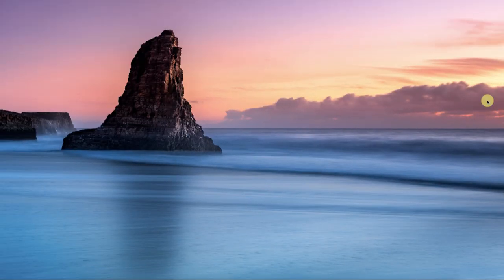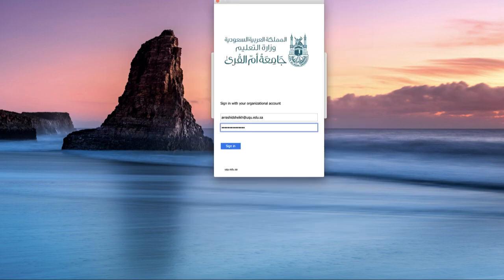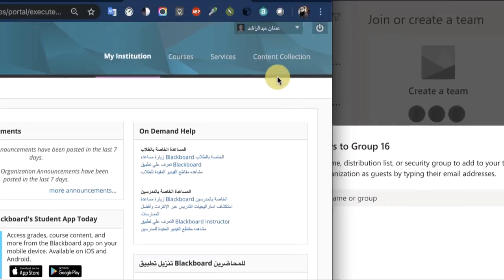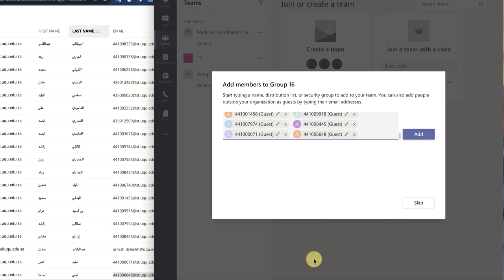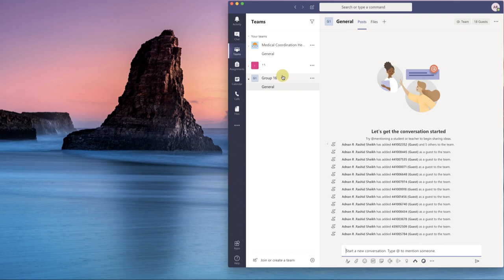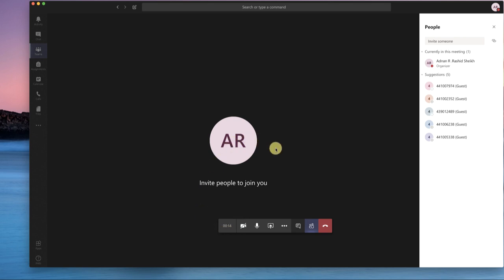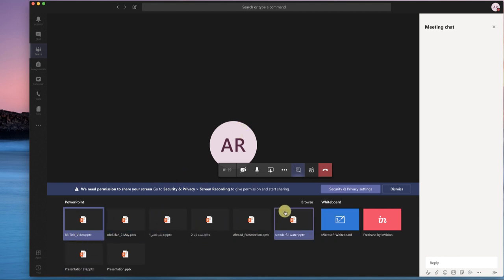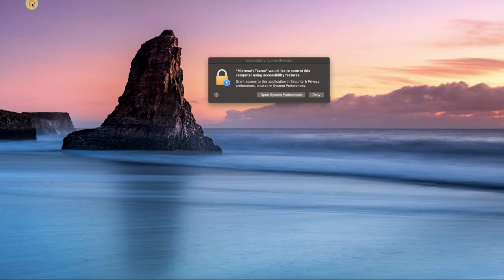Using MS Teams at UQU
This video outlines the basics of
1- Installing Teams
2-Forming a Team
3- Connecting with Team ( Video Calling, ,Sharing, Chatting etc)